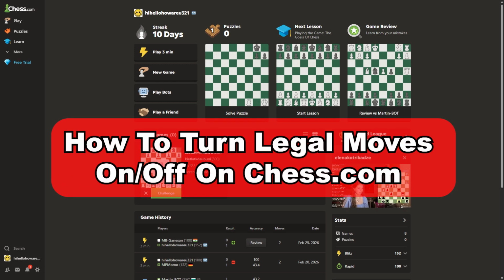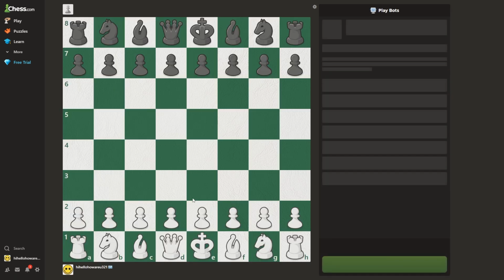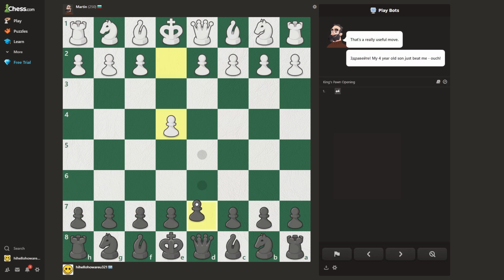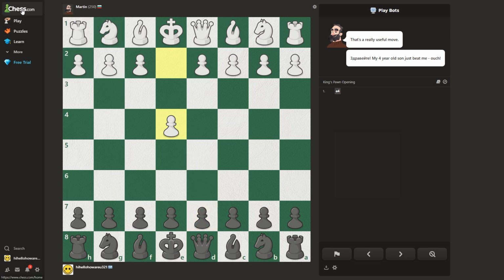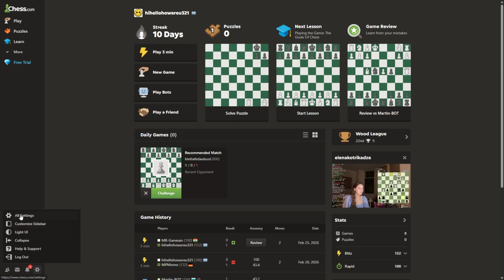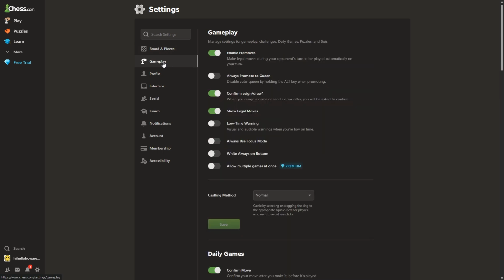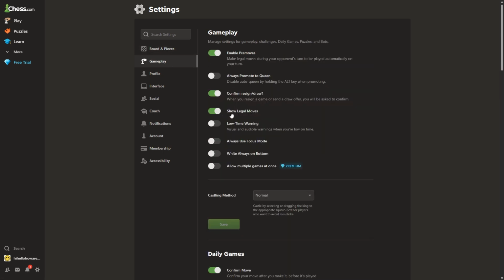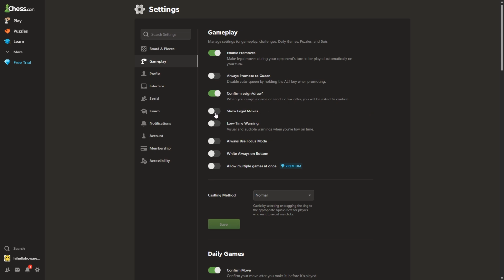How To Turn Legal Moves On or Off on Chess.com in 2026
How to Enable or Disable Legal Moves on Chess.com

Want to turn Legal Moves on or off on Chess.com? This video explains how the legal moves setting works and how it affects your gameplay experience. Legal move highlighting shows which squares a selected piece can move to, helping players avoid illegal moves and improve board awareness. Whether you're a beginner learning the rules or an experienced player who prefers a cleaner board, understanding this setting is important.

Chess.com provides board customization options that allow you to enable or disable move highlighting depending on your preference. These settings may vary slightly between desktop and mobile, but they are typically found within gameplay or board preferences. Turning legal moves off can create a more tournament-style experience, while keeping it on can assist with learning and speed.

In this overview, you’ll learn how legal move highlighting generally works and how customization settings impact your games. If you're looking to adjust move visibility on Chess.com, this guide provides a clear explanation of how the feature functions.